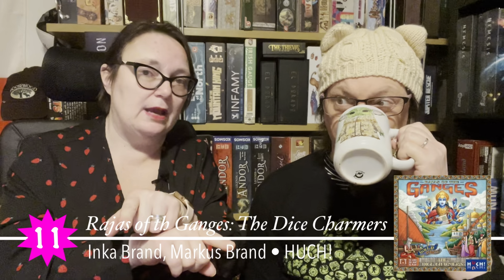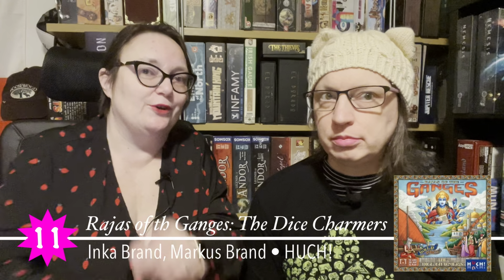Top 50 Roll and Write Board Games of All Time - #11 - 20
Jen and Jayne review their top 50 Roll and Write or Verb and Verb games of all time.

TimeStamps
00:00 Intro
01:42 Jen's 20 - Welcome to Dino World
03:21 Jayne's 20 - Hermagor Market
06:44 Jen's 19 - Super-Skill Pinball: Holiday Special
09:10 Jayne's 19 - Delicious
11:10 Jen's 18 - Baseball Highlights / Football Highlights: The Dice Game
13:04 Jayne's 18 - Metro X
14:54 Jen's 17 - Alhambra: Roll & Write
17:41 Jayne's 17 - Ada Lovelace: The Legacy of the Analytical Engine
20:15 Jen's 16 - Trek 12: Himalaya
22:17 Jayne's 16 - Fleet: The Dice Game
23:52 Jen's 15 - Rolling Realms
26:19 Jayne's 15 - On Tour
28:48 Jen's 14 - Voyages
31:14 Jayne's 14 - Welcome To...
34:04 Jen's 13 - Dice Kingdoms of Valeria
36:05 Jayne's 13 - Three Sisters
38:30 Jen's 12 - Dungeons, Dice & Danger
40:22 Jayne's 12 - Alhambra: Roll & Write
41:12 Jen's 11 - Rajas of the Ganges: The Dice Charmers
42:53 Jayne's 11 - Silver & Gold

Welcome to SpielMill, 2 middle age ladies adapting to life with chronic illness one game at a time! We’ve always been board gamers but MyalgicEncephalomyelitis cut us off from almost everything else and Board Games have been a life saver!
Queer, Trans, Inclusion oriented.